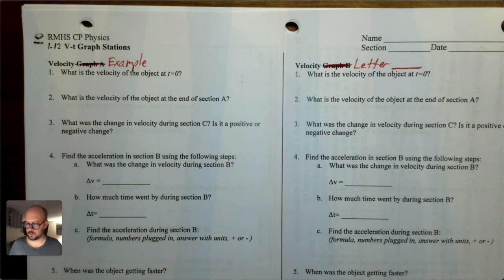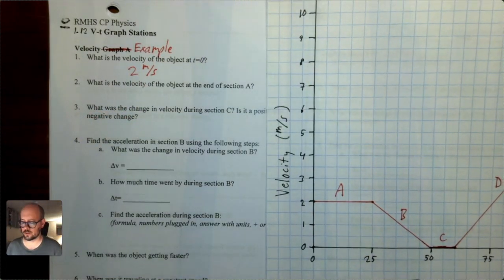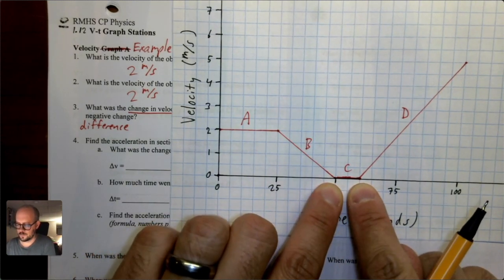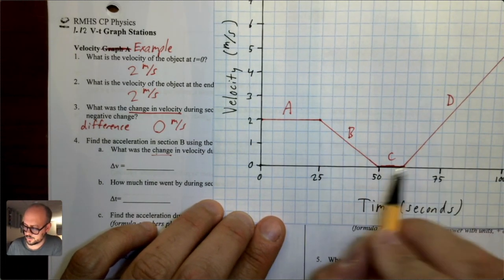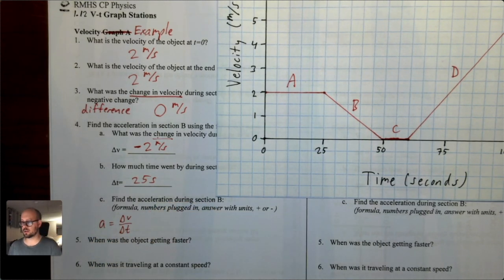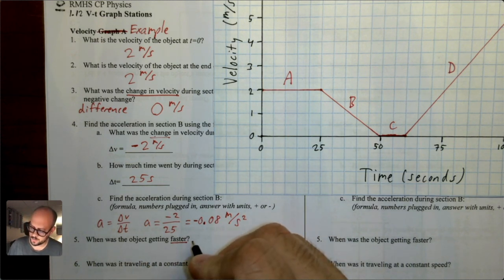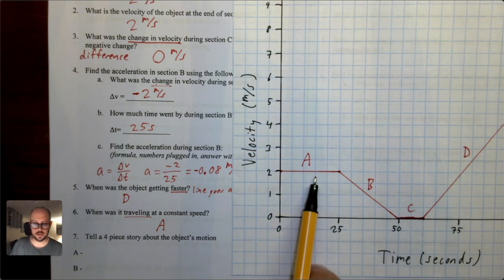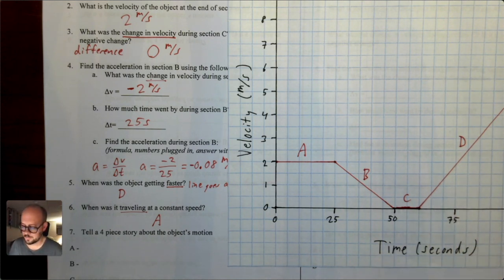Velocity Graph Station Activity Guide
Conceptual Physics 1.12 Velocity Graph Station Assignment Example